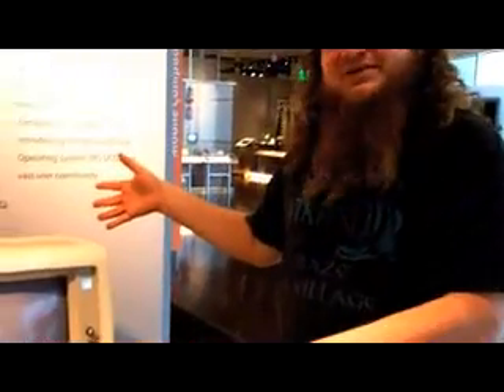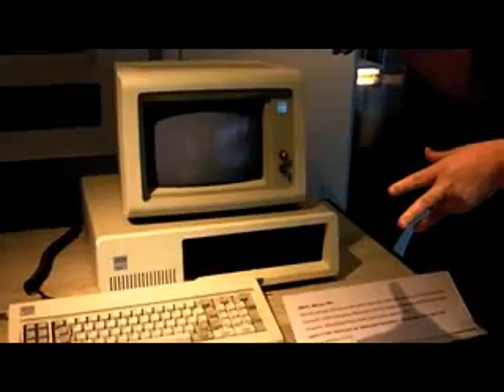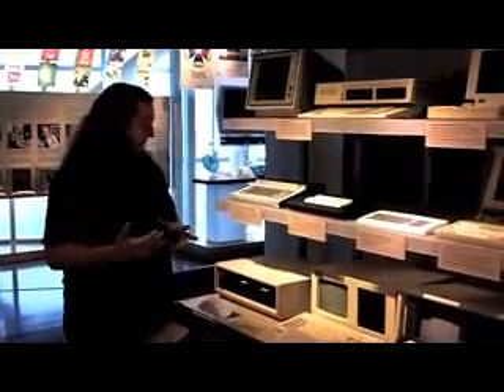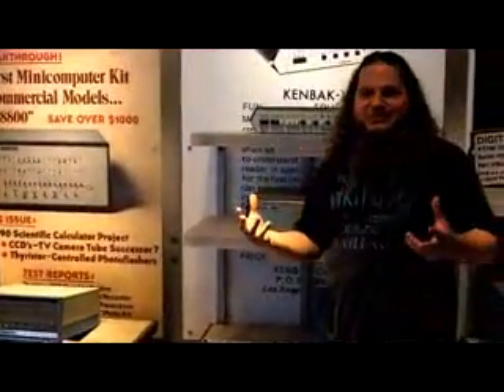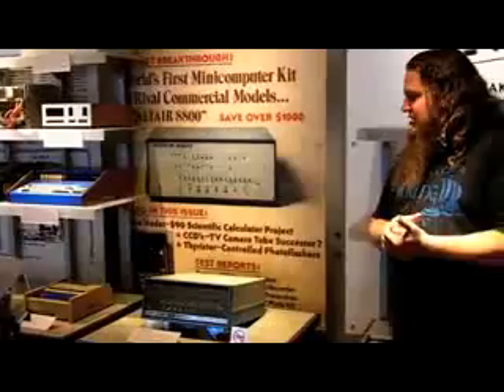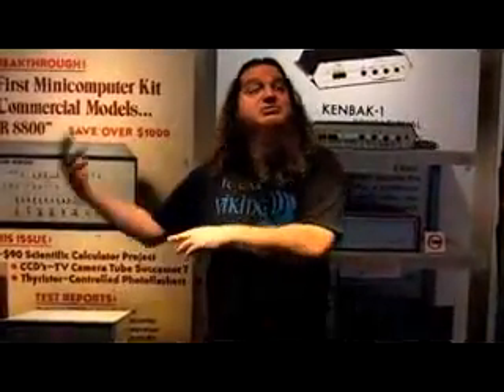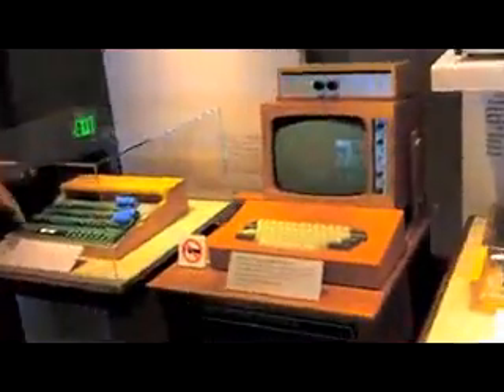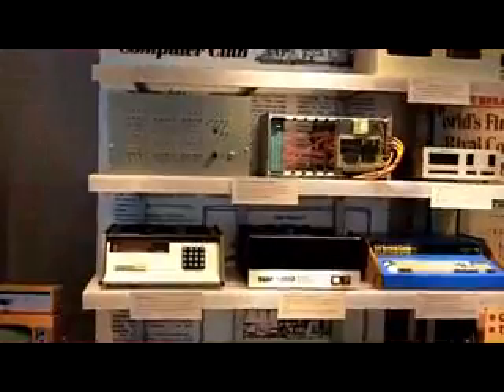Birth of the PC Clones: A Brief History: Video extra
Chris Garcia, one of the curators at the Computer History Museum, takes us on a tour of the museum's PC clone exhibit and discusses the birth of the personal computer. From Computer magazine's August 2011 issue